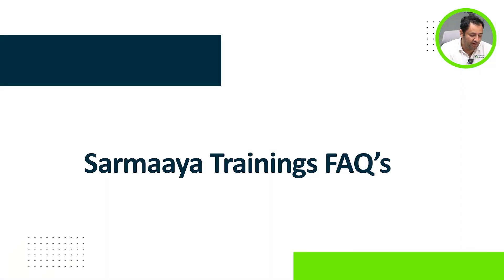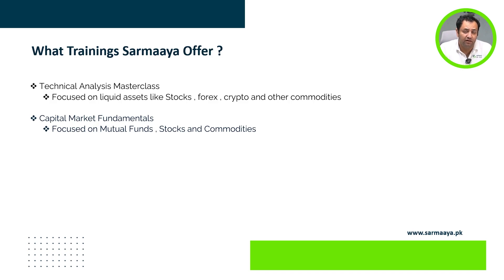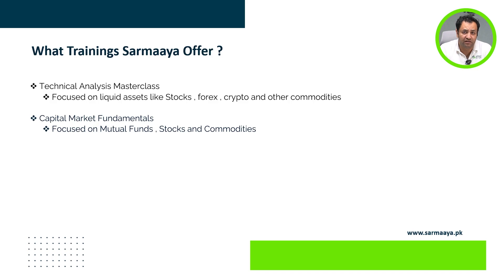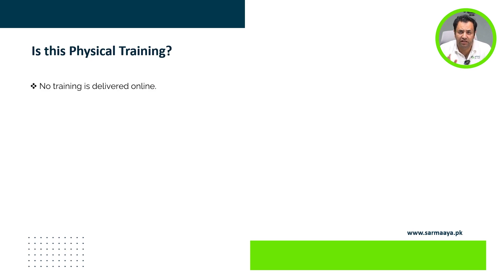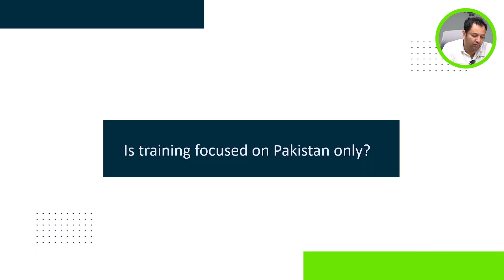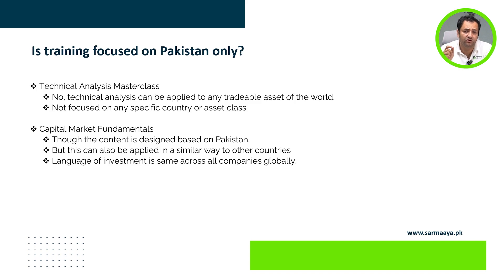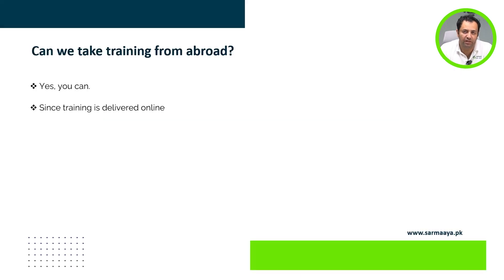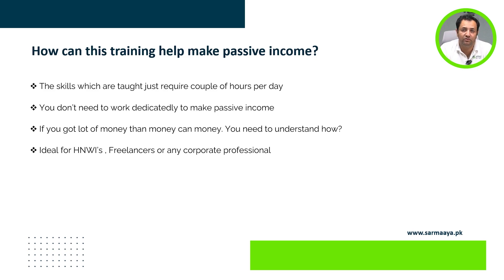Sarmaaya Training FAQ's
Time Codes:
00:00 - Address Your FAQs
00:25 - What training does Sarmaaya Offer?
03:02 -  Is This Physical Training?
04:05 -  How Training is delivered?
06:49 - Is training focused on Pakistan only?
09:55 - Can we take training from abroad?
10:52 -  How can this training help make passive income?
14:33 - How much money can I make?
17:09 - After training can reach out for support?
19:57 - How can we register for this training?
20:36 - How to pay for this training?
21:13 - Thank you for watching our Twitter space